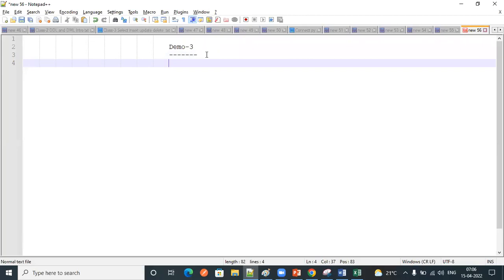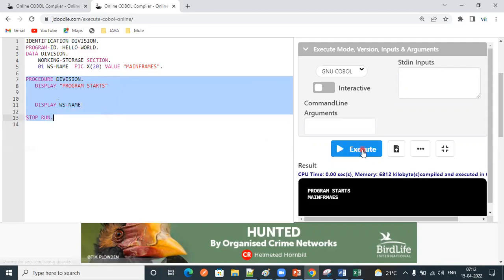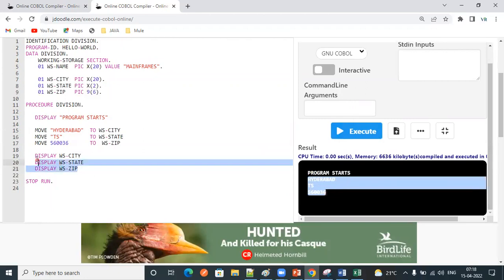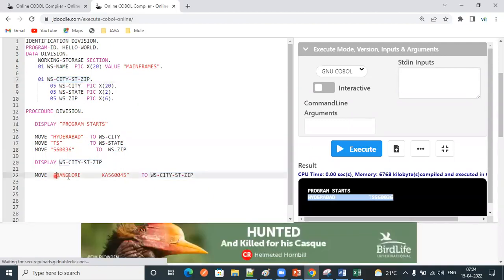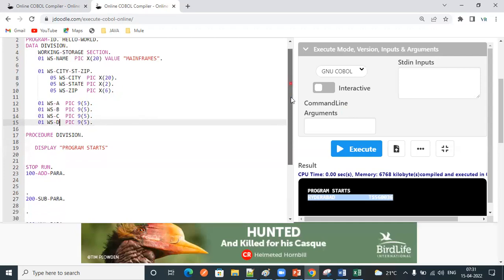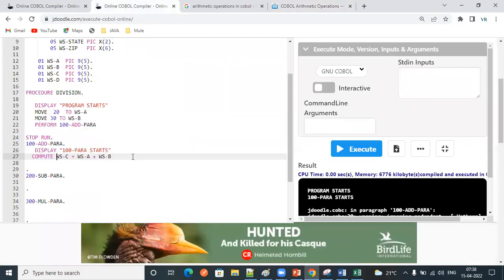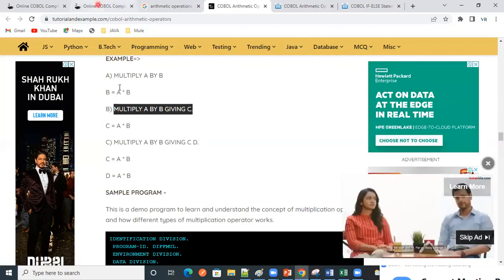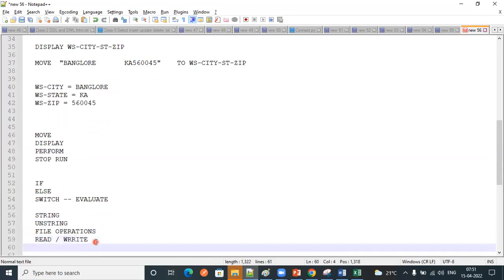Class-3 | Mainframes || Mainframes Demo-3 || @vitechtalks || Batch-5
What is group / elementary variables
How to perform Arithmetic operations +,-,*
How to google for the concepts

VITechTalks || Mainframes || Batch-5 Mainframes Demo-3

VITechTalks